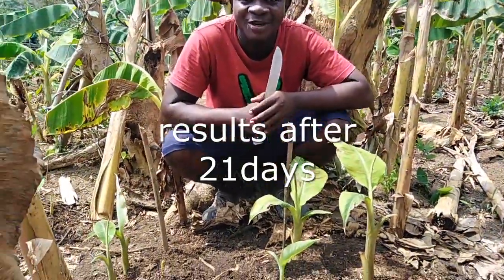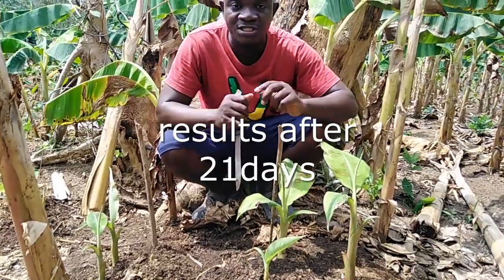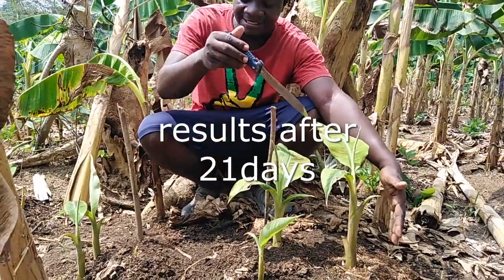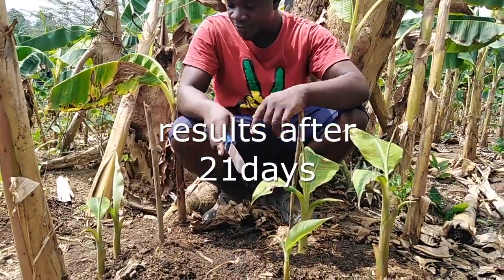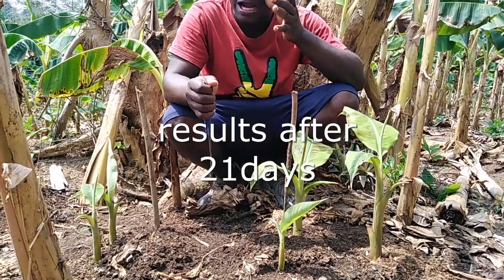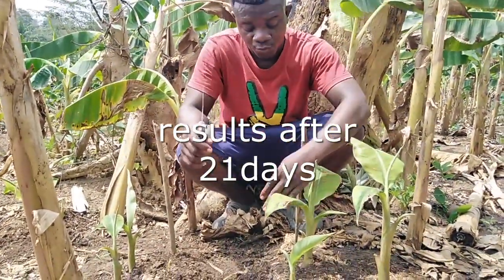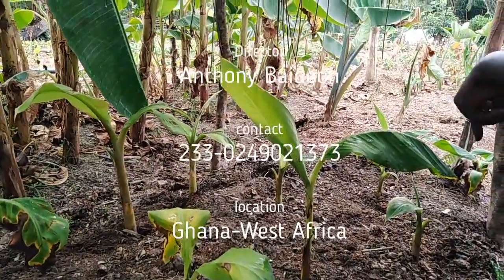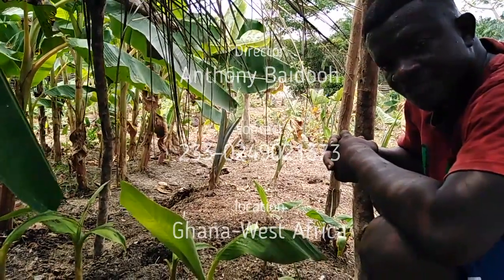EP.10. Coconut Water on How To Produce 500 suckers from 1 sucker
This video shows results of coconut water on plantain tissues after 21days of post nursery multiplication